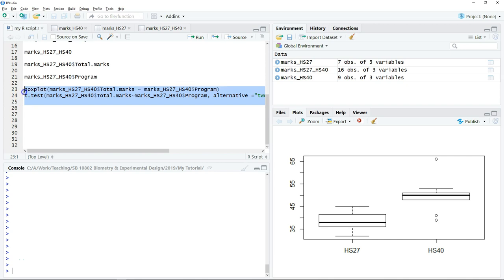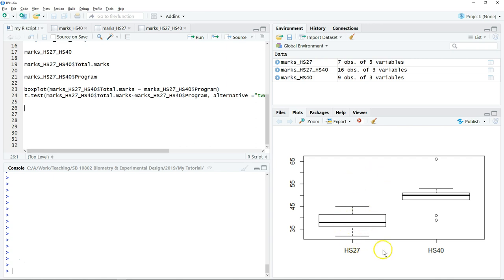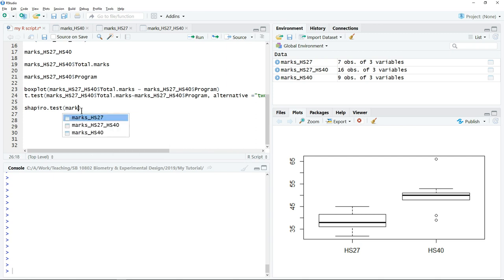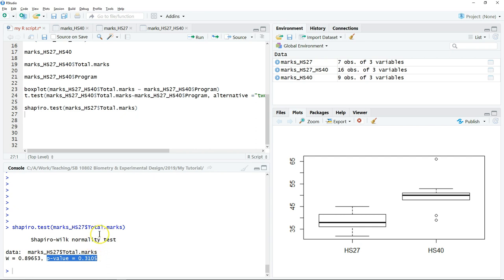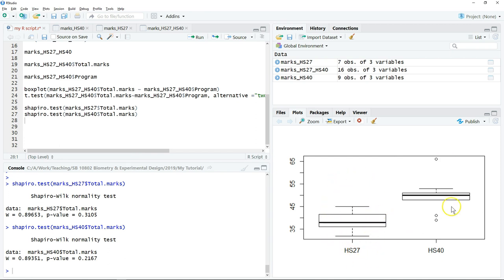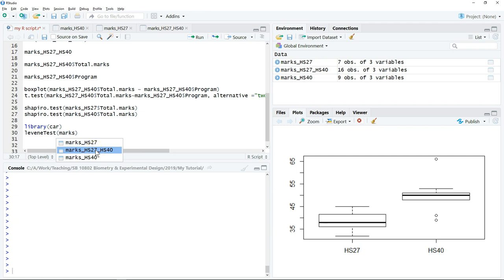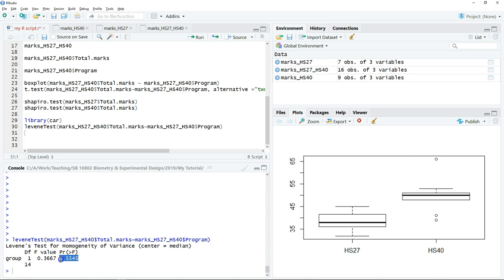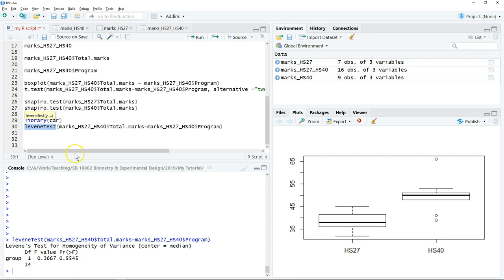R tutorial No 7 Shapiro Test and Levene Test